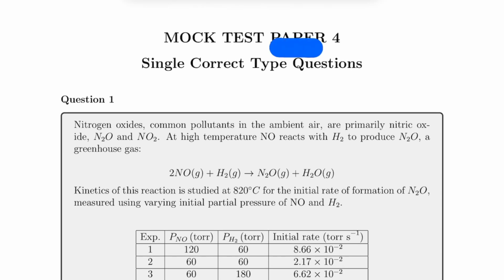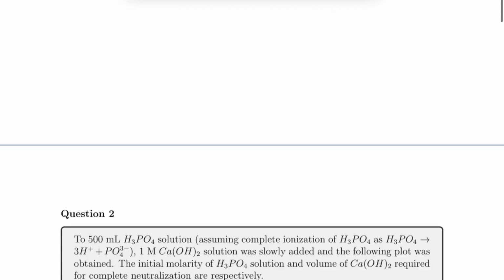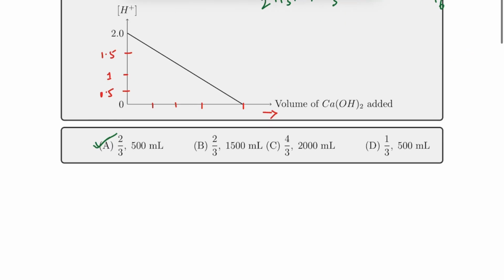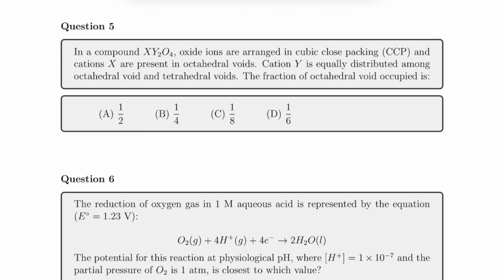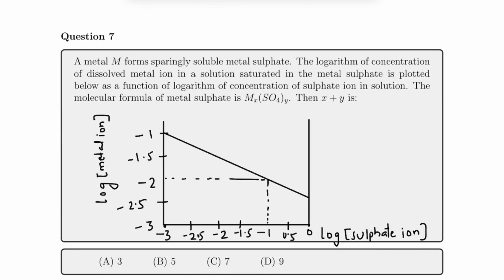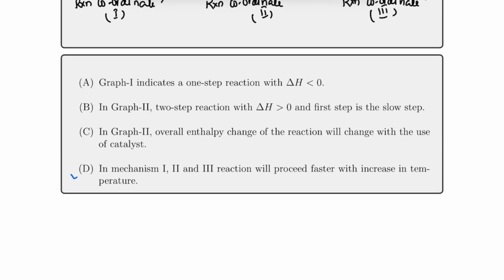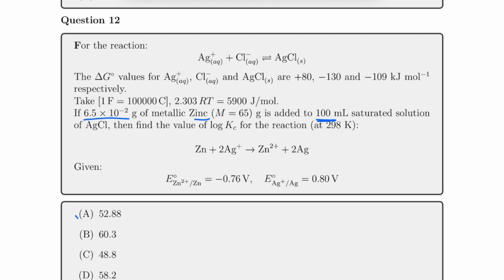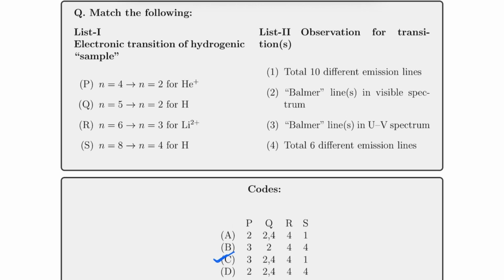MOCK PAPER 4 || JEE-ADVANCED || Challenge your preparation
Join my telegram channel for regular updates

JEE Advanced Chemistry Mock Test 4🔥

In this video, I have prepared a Mock Test Paper for JEE Advanced Chemistry containing 15 carefully selected questions. These questions are designed to test your concept clarity, problem-solving ability, and exam temperament.

How to attempt this test:
1️⃣ Pause the video when the question appears
2️⃣ Solve the question yourself
3️⃣ Resume the video to check the correct answer

This mock test will help you evaluate your JEE Advanced preparation level.

If you want more such tests, comment “NEXT MOCK TEST”.